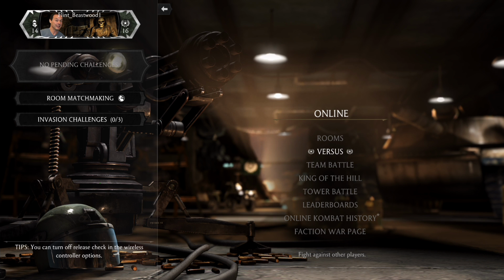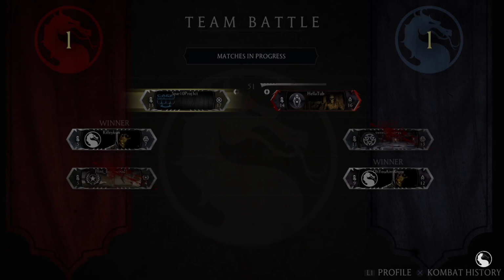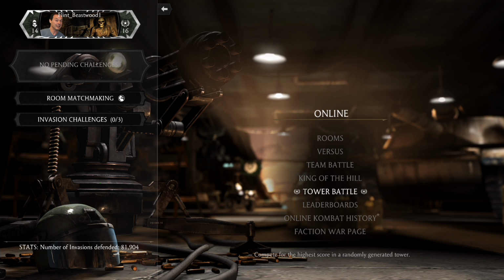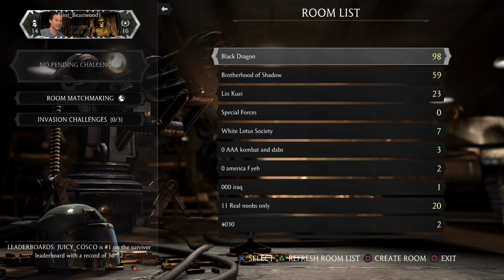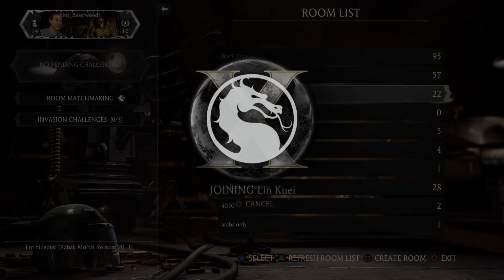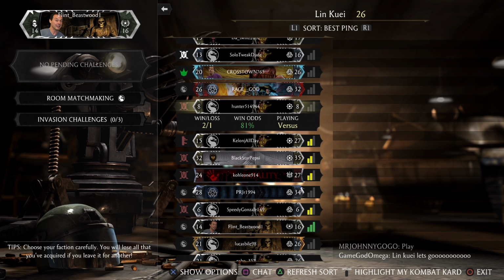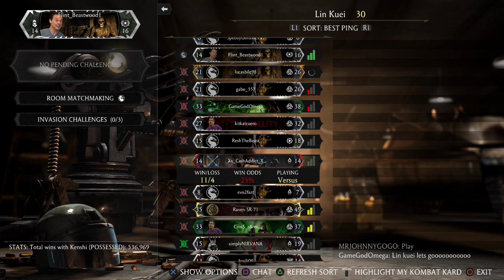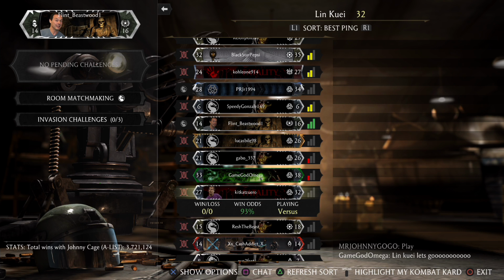Mortal Kombat X - Netcode Review And Online Game Modes (PS4 / PC)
In this video I will give my personal opinion on the netcode for Mortal Kombat X. I will also go over the online game modes to show what this game has to offer. This is for the PS4 and PC version of Mortal Kombat X.